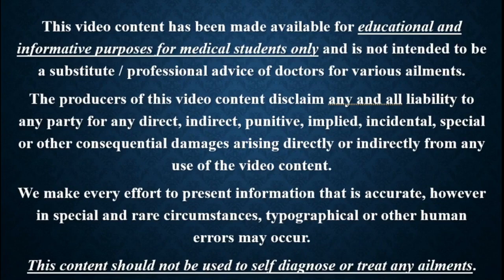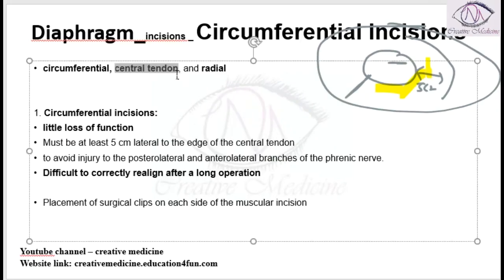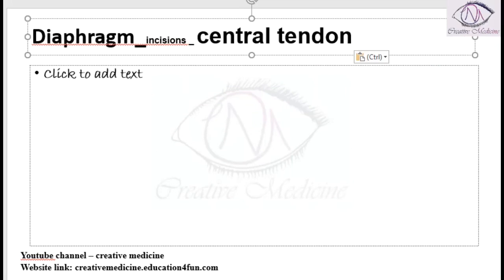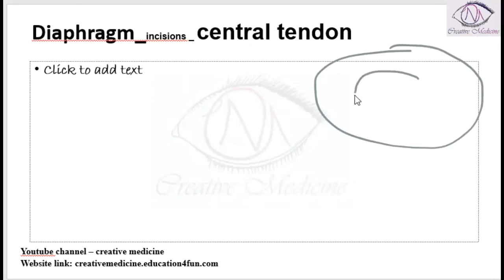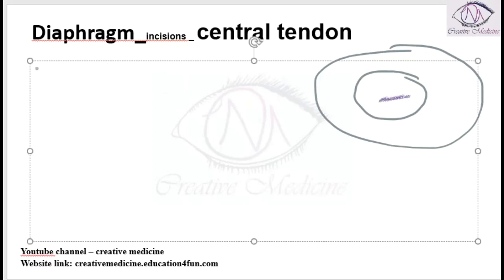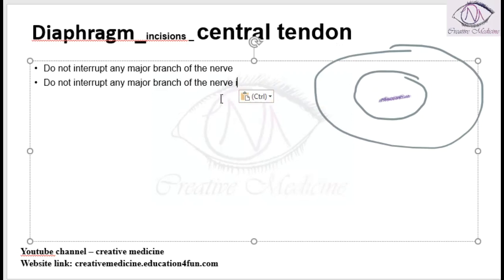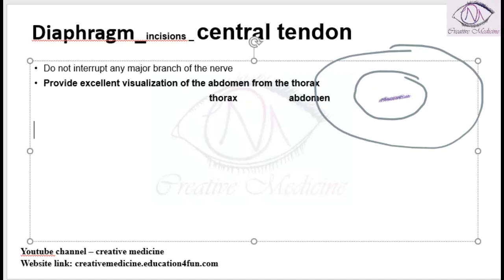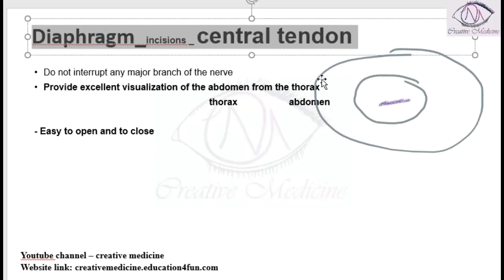Lec 5 Diaphragm incisions central tendon mp4